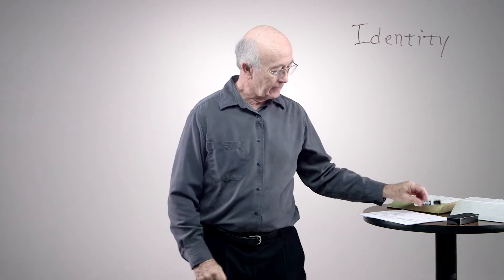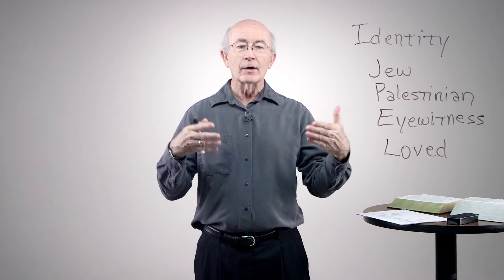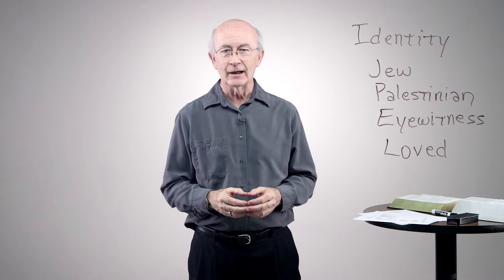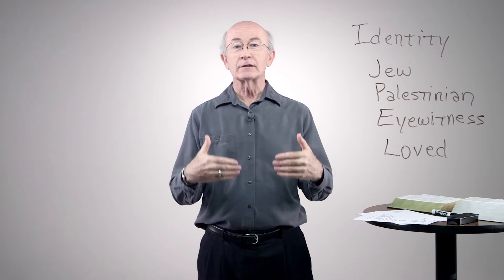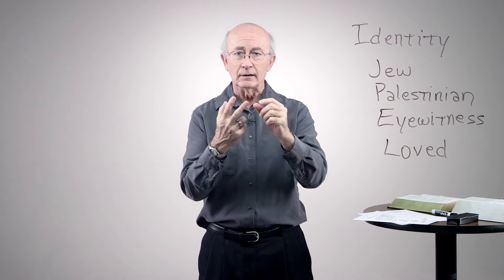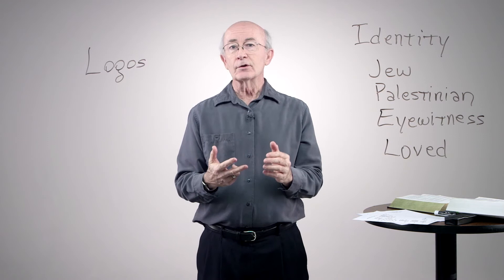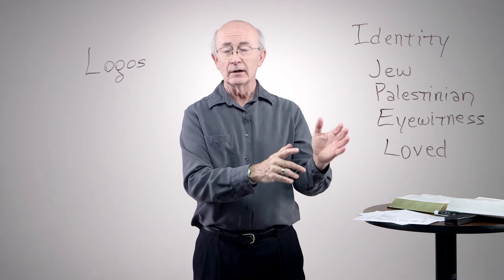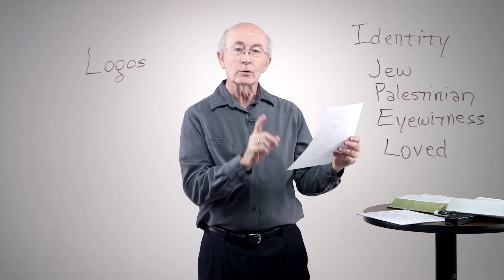John - Session 1 - Identity by Kenny Boles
John - Session 1 - Identity by Kenny Boles is part of Next Level, a free video resource from Ozark Christian College in Joplin, MO. for a free study guide.

Learn more about OCC at occ.edu.